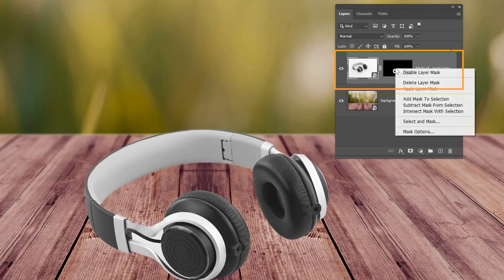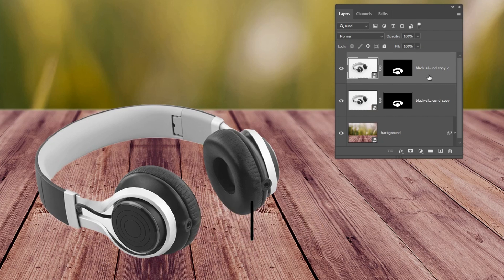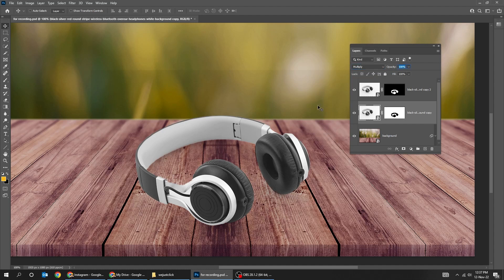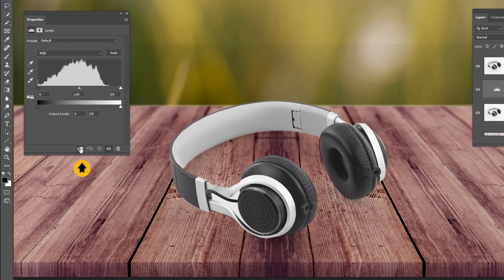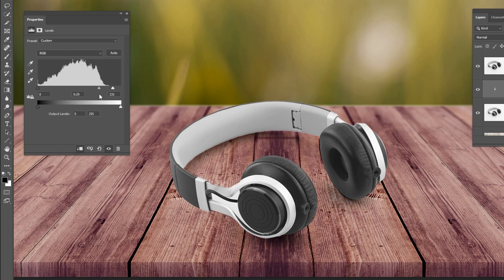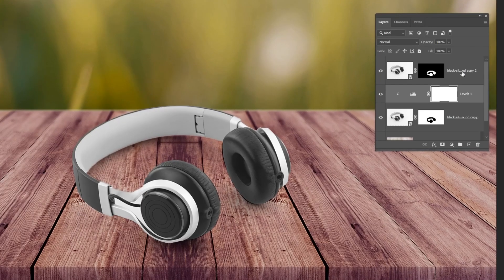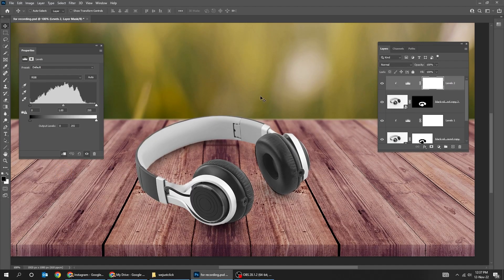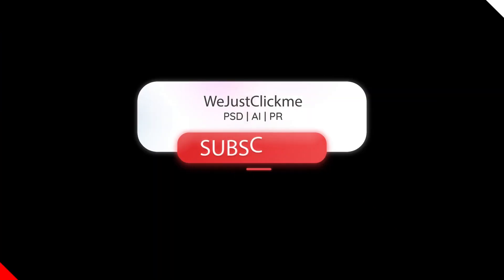How to Change Background in Photoshop ( Fast & Easy )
In this tutorial, I will show you how u can keep the original shadows of the object in photoshop.

I've learned this from Photoshop Learning Channel